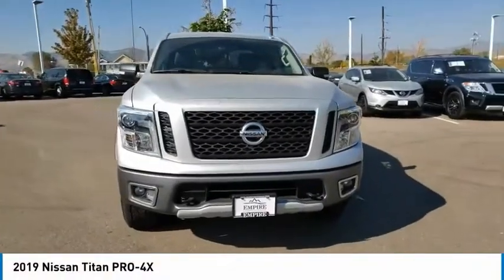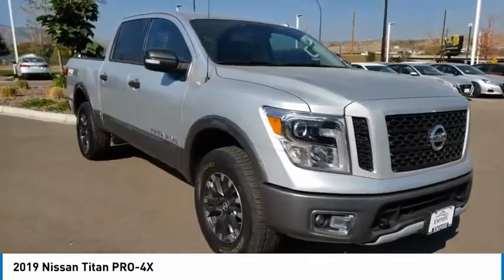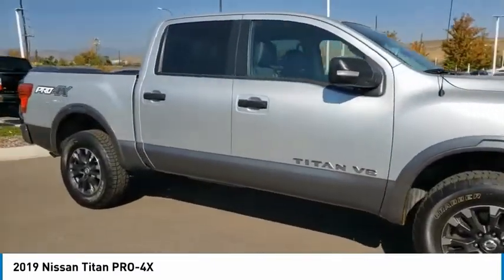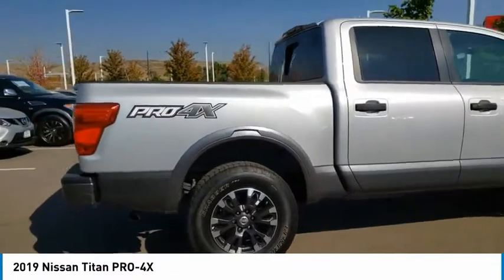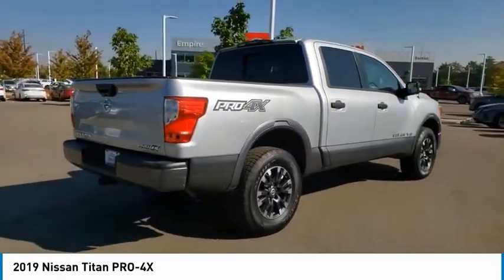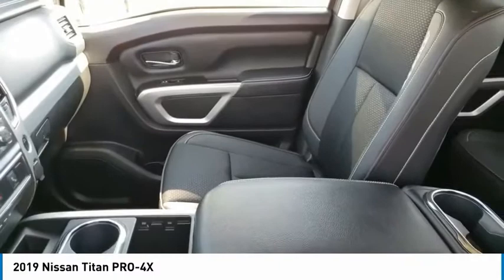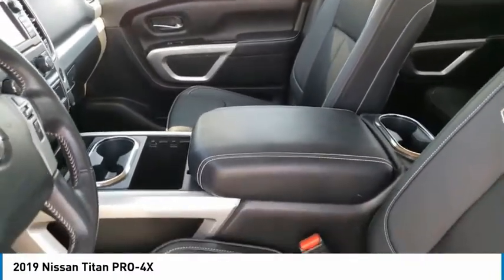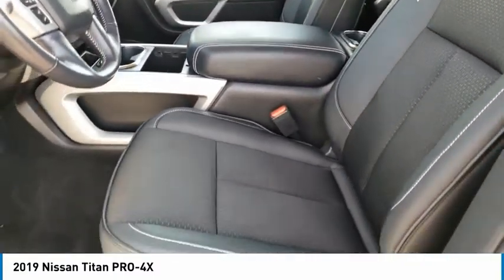2019 Nissan Titan Lakewood Colorado LN505438A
We here at Empire Lakewood Nissan have made it our mission to provide a first class car-shopping experience to our valued customers throughout Lakewood, Denver and Westminster CO. With our vast selection of new and used cars, you'll have the chance to browse our current inventory in a comfortable, stress-free shopping environment. Visit us to take a test drive, learn more about financing or service your car and we can assure that you'll always be well taken care of!

It's no problem if you don't see a new car that fits into your budget. We're also stocked with a broad array of Certified Pre-Owned Nissan models and used cars. At such affordable pricing, you'll save money on a pre-owned car without sacrificing style, capability or comfort!

Empire Lakewood Nissan
14707 W Colfax Ave
Lakewood Colorado 80401

Priced below KBB Fair Purchase Price!br***BLUETOOTH WIRELESS / HANDS FREE***, ***USB PORTS***, ***NAVIGATION / GPS***, ***BACK UP CAMERA***, ***POWER DRIVER SEAT***, ***KEYLESS ENTRY***, ***TOW PACKAGE / TRAILER HITCH***, ***ONE OWNER CARFAX***, ***CERTIFIED***.brbrOdometer is 3248 miles below market average!brbrbrCertified.brNissan Certified Pre-Owned Details:brbr * Warranty Deductible: $100br * Limited Warranty: 84 Month/100,000 Mile (whichever comes first) from original in-service datebr * Transferable Warrantybr * Vehicle Historybr * Roadside Assistancebr * Includes Car Rental and Trip Interruption Reimbursementbr * 167 Point InspectionbrbrbrCARFAX One-Owner.brbrbrTo see more quality vehicles like this one right here just or dial (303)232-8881 FAMILY OWNED AND OPERATED WHERE YOU ALWAYS BUY THE BEST FOR LESS !